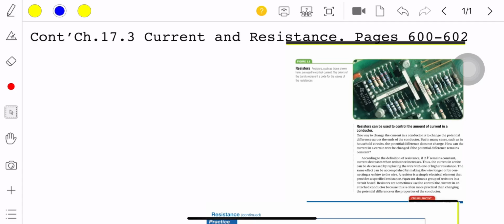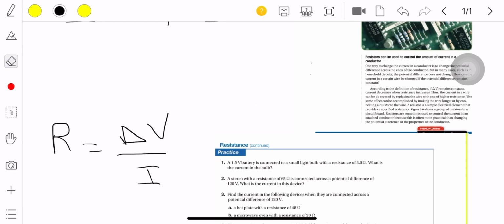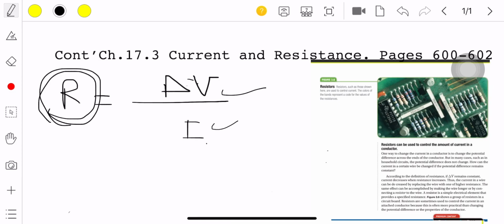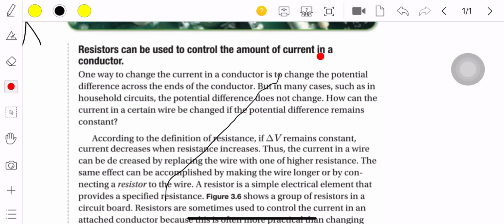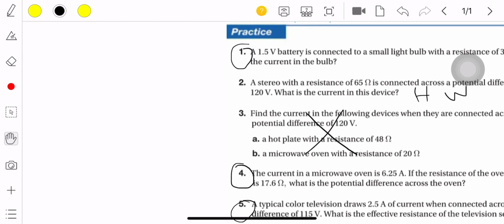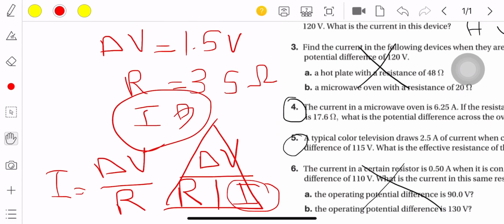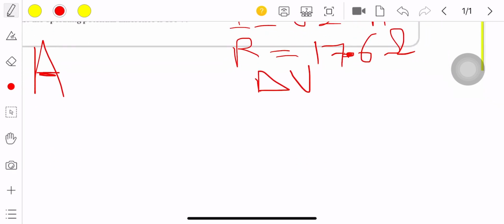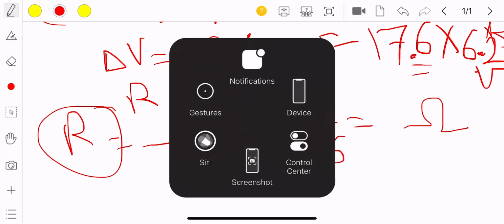Ch.17.3 pages 600,601